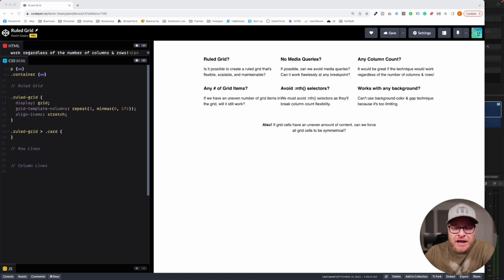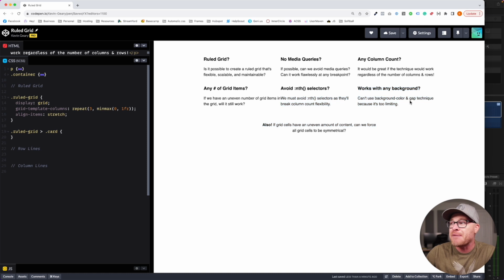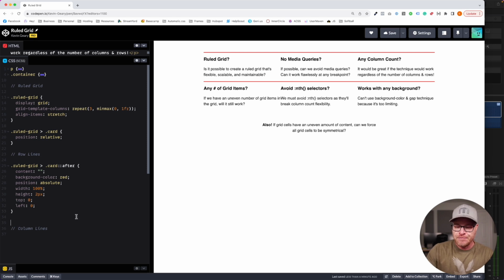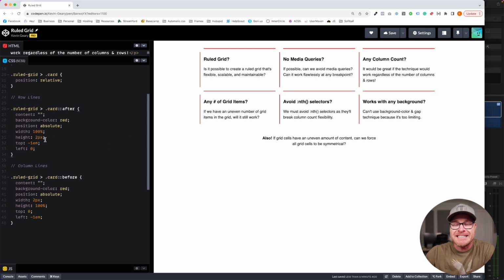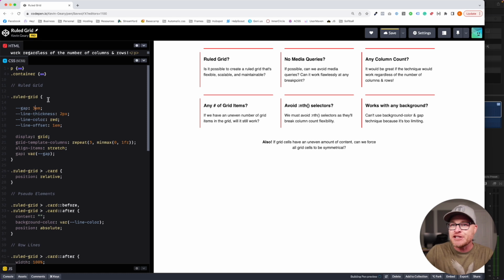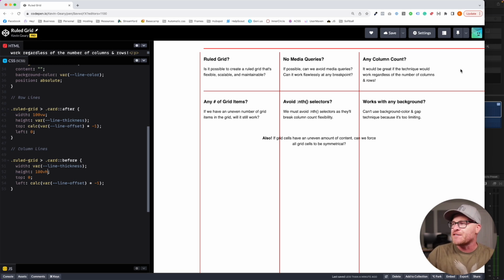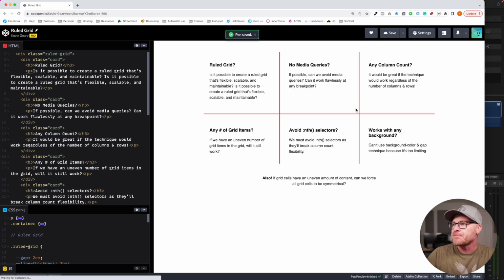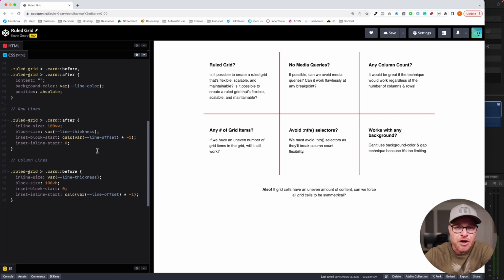How to Create a “Ruled” Grid (Lines / Grid Borders) in CSS the Right Way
Adding a border between columns and rows in a CSS grid layout is a typical design pattern. While it’s easy to achieve in a design tool like Figma, it comes with a lot of challenges in a development environment.

Sure, there are a lot of manual, non-scalable ways to achieve this look. In fact, every time I’ve seen it done, the approach was very messy, inflexible, and hard to manage.

So, in this video, I’m going to teach my approach to solving the challenge of internal borders between rows and columns in a grid layout the right way.

I'm saying it's "the right way" for two reasons:

1. It's completely scalable, maintainable, flexible, efficient, and elegant.
2. Saying "the right way" in a video or blog post absolutely drives all my "best practices" haters up a wall ... and that's super fun.

But, no joke, it's a really good solution. For example:

It doesn't just media queries. It doesn't require :nth() selectors. It works automatically with any column or row count. It works with an uneven number of grid items. It supports background gradients, partners, and images.

In other words, it's pretty perfect.

Watch to learn how it's done. And, if you can somehow come up with an even better way to achieve this, I'd love for you to share it.

Drop comments below and I'm happy to answer. And if you find this training valuable, pay with a like!

*** MY TOOLS ***

*** INNER CIRCLE ***

*** SOCIAL ***

*** CHAPTERS ***